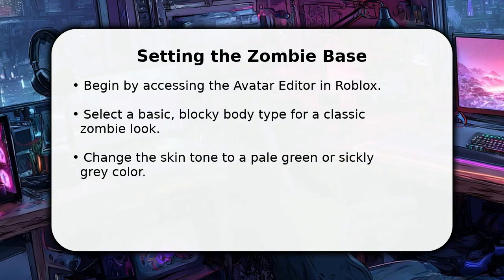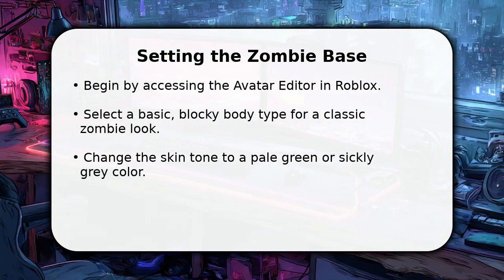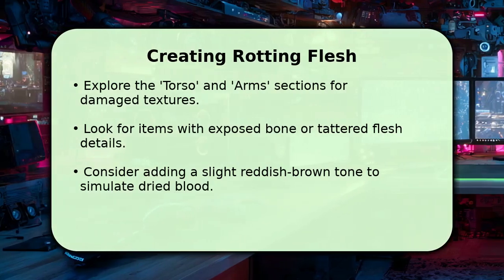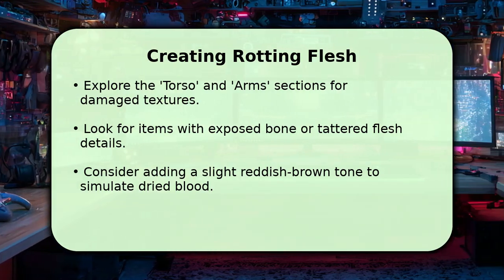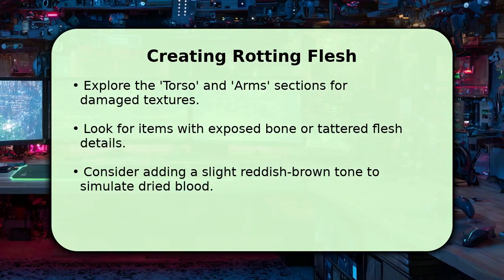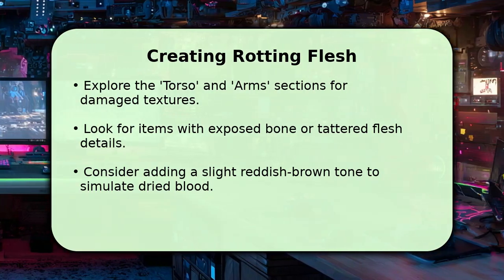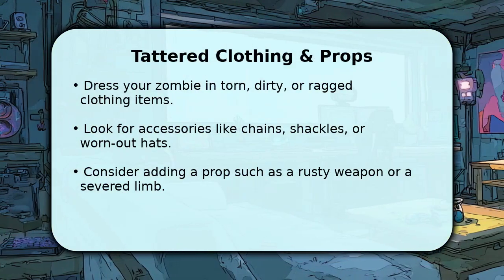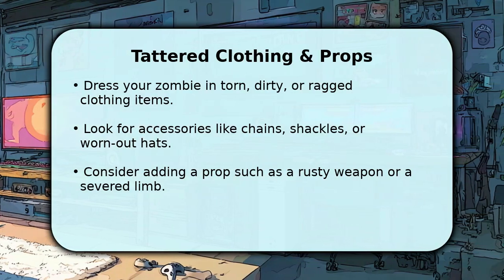How To Make Roblox Zombie Avatar 2025 - Easy Guide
▸ :^) Want to create an awesome Roblox zombie avatar for 2025? This easy-to-follow guide will show you exactly how to customize your Roblox character into a terrifying zombie! You'll learn step-by-step how to select the right body parts, clothing, accessories, and faces to perfect your undead look, all without any hassle. Whether you're preparing for Halloween in Roblox, a zombie-themed game, or just want a cool new style, this tutorial makes it simple. Get ready to transform your avatar and stand out in any Roblox game!